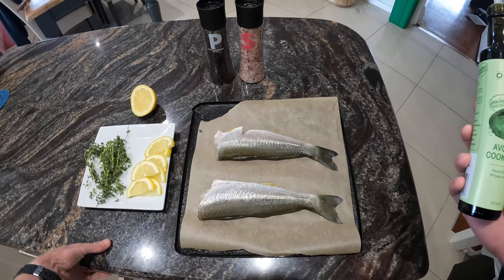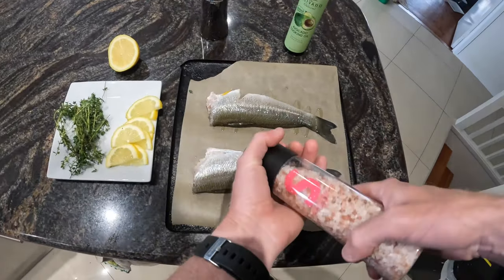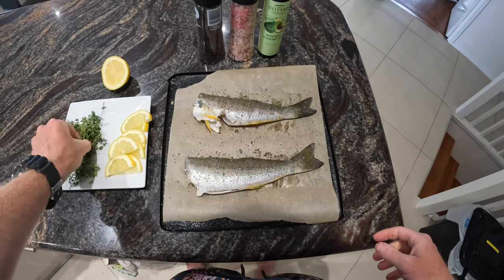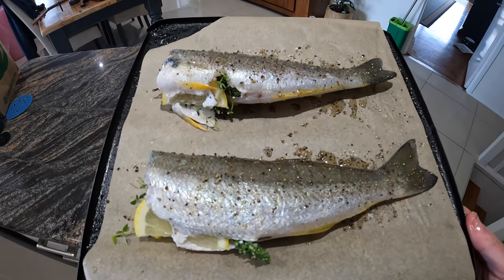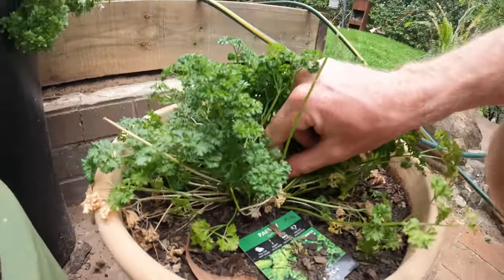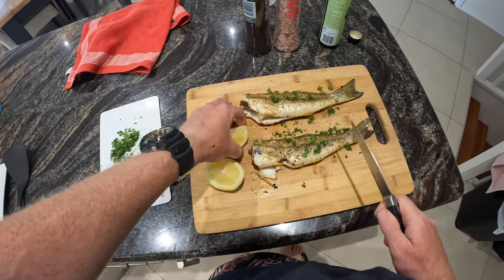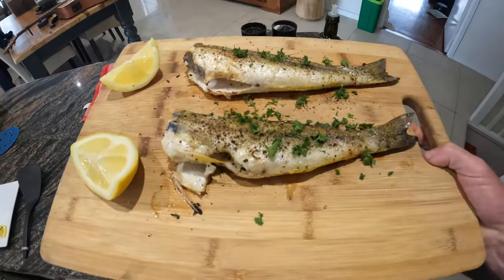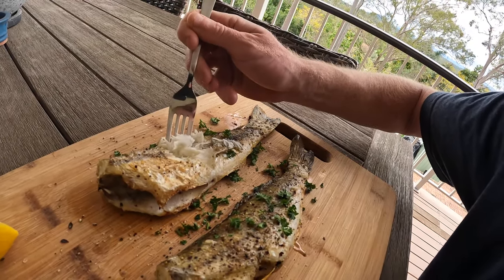Coastal Foraging Off The SUP | Whiting CATCH & COOK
I head out for the afternoon on a solo mission, spearfishing off my Stand Up Paddle Board. I then cook myself a delicious meal for lunch the following day.